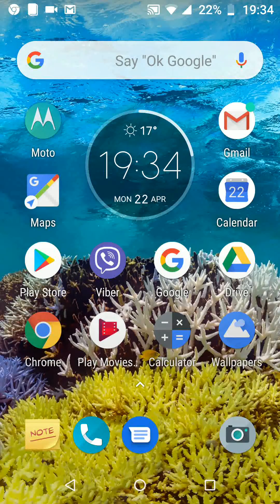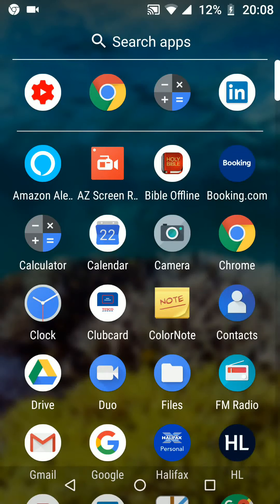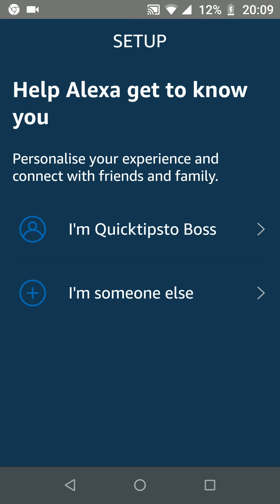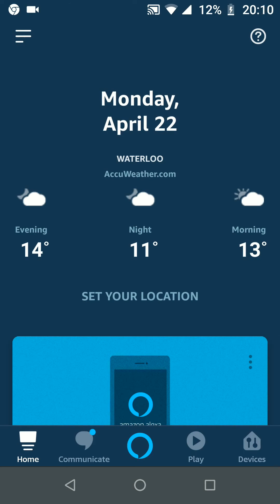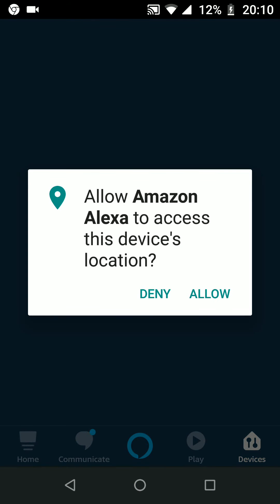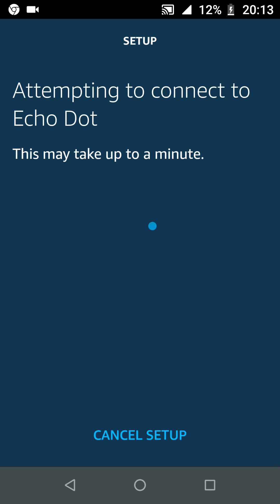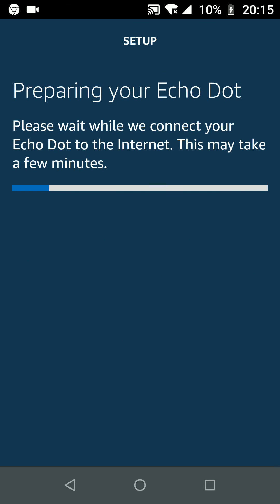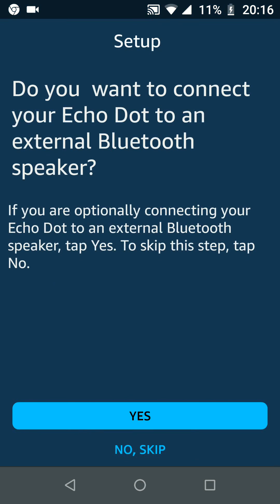How to set up Amazon Alexa Echo Dot 3rd generation using your Android phone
Step by step to set up Amazon Echo Dot 3rd generation
Steps:
download and installed on your phone.
Sign in with your amazon credentials or create a new amazon account if you don't have one.
Confirm your name then tap continue.
You can give amazon permission to upload your contacts so you can connect with your friends and family using Alexa.
I will tap later for now.
You can add your number so that people with your details can contact you via Alexa. I will skip this for now.
Tap on "next" if you receive any of the following popup tutorial notifications.
Now tap on the devices icon at the buttom right side of the screen.
Tap on "Done" to skip the tutorial notification.
Now tap on the plus icon on the top right side of the screen and choose "Add device"
Choose the device you want to add, in my case i want to add "Amazon Echo"
Choose the type of your Amazon Echo, in my case i have Echo dot.
And i have the 3rd generation
Now tap continue to allow Alexa to access your location then tap Allow.
Skip bluetooth setup for now.
Now tap Continue to begin Echo dot setup.
Plug your echo dot into an electric socket. After about a minute when the lights turns to orange tap continue.
The lights turned orange on my Alexa device so i will tap continue.
It will take up to a minute to connect to your Echo dot.
Once done tap continue.
Select from the list your wifi internet connection and input the password
Then tap connect
It will take few minutes to connect your Echo dot to the internet.